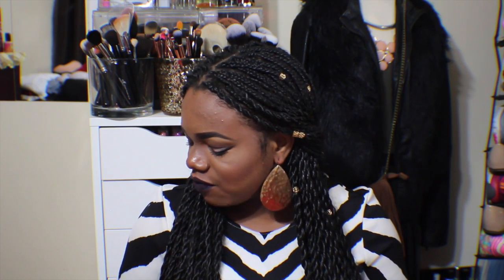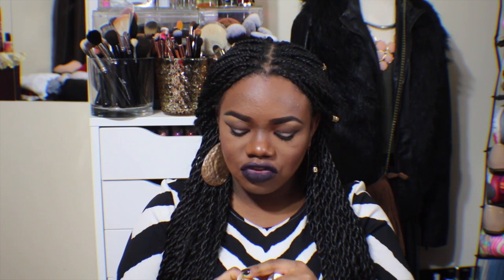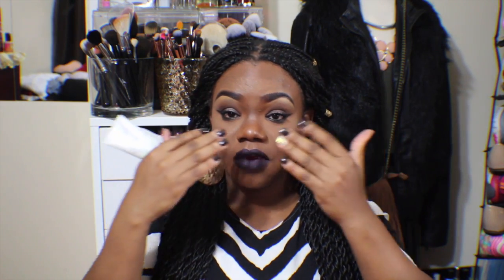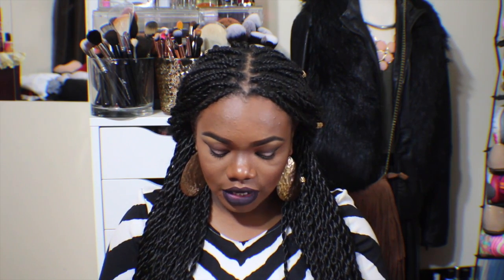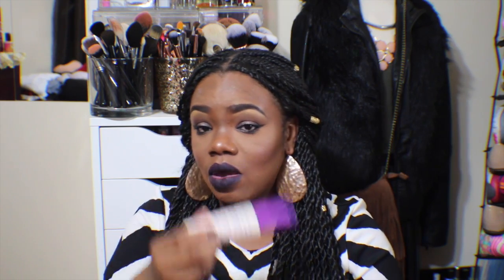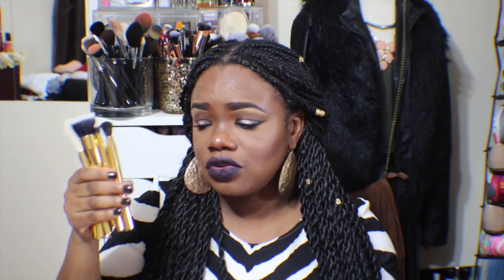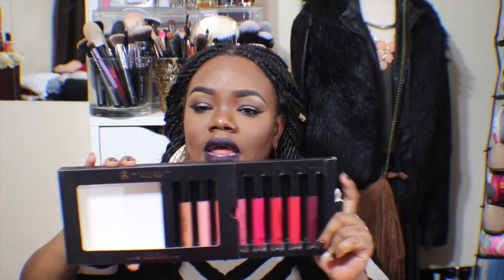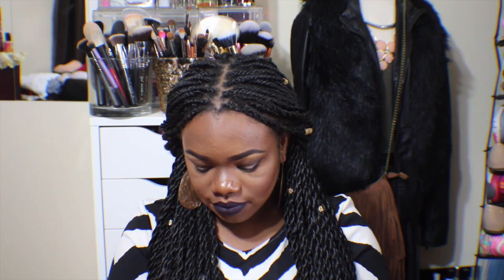Huge Makeup Haul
This video is about Huge Makeup Haul